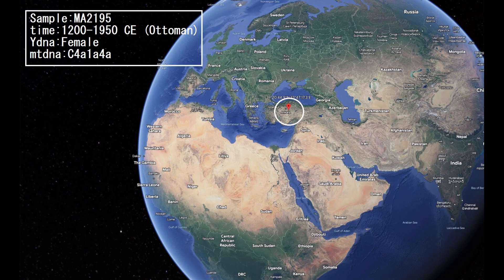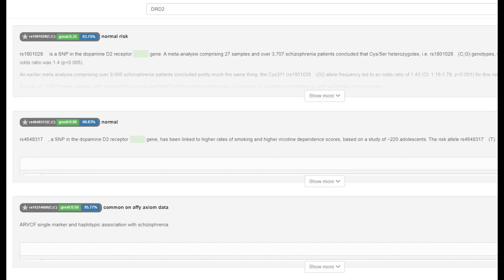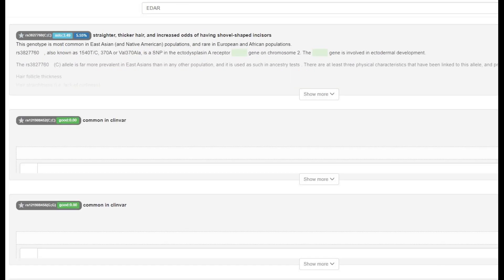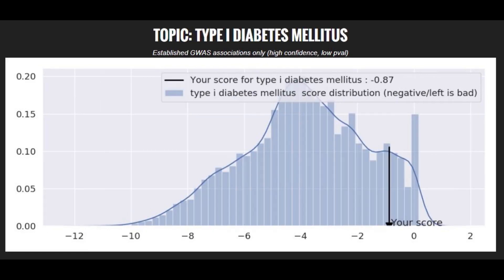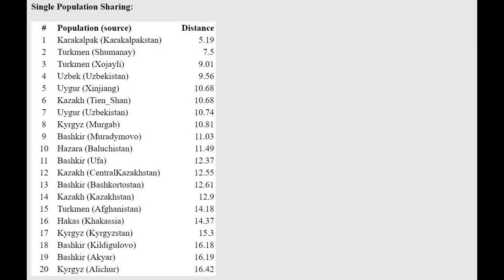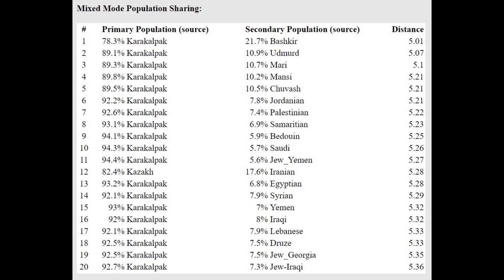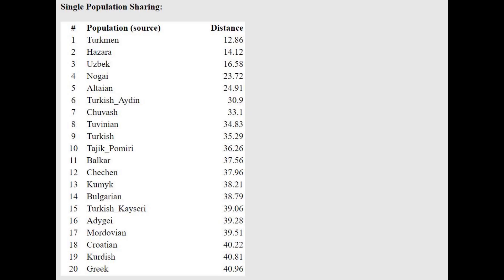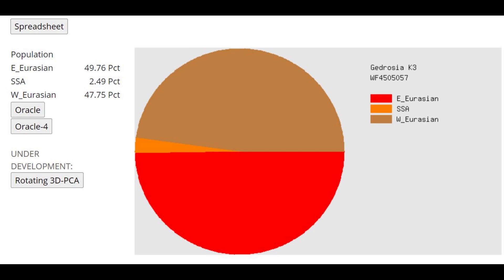DNA + Appearance of Ottoman Turk (MA2195)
NOSHACOT phenotype prediction:
Enter file name: MA2195_CombinedKit.txt
Eyecolor estimate :

Ethnic classification of nose shape :
Estonian -0.38%
Indian -0.06%